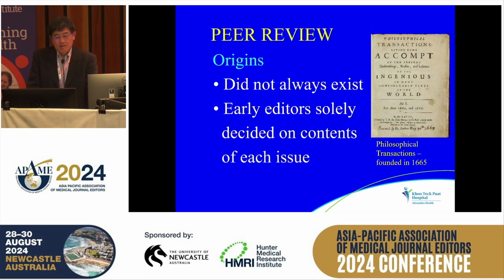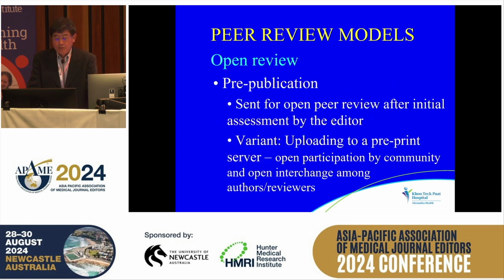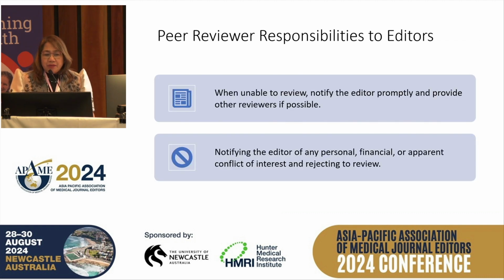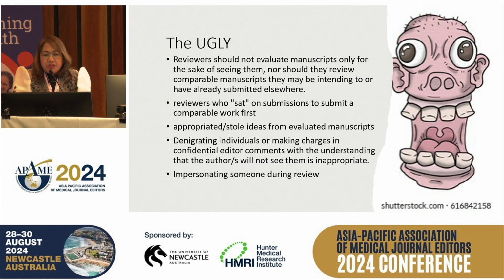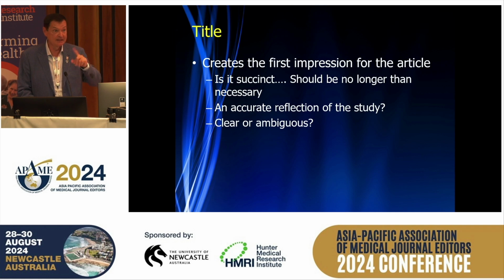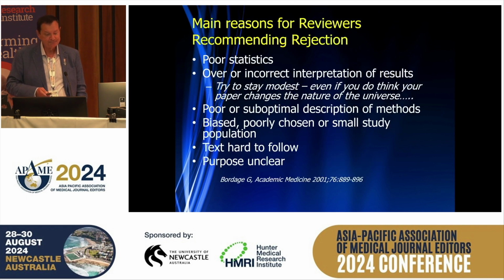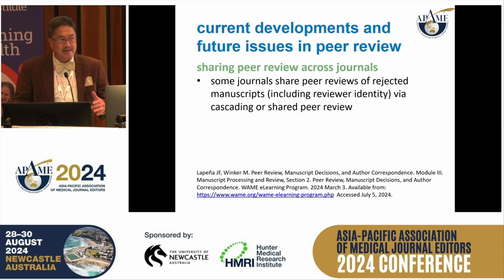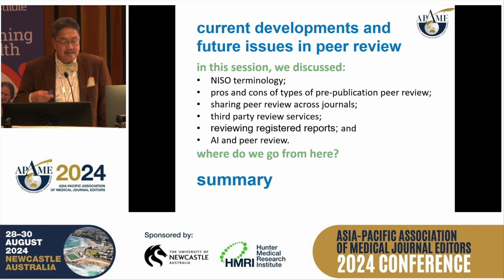Workshop 1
Peer Review Updates for Reviewers and Editors (Improving the quality of peer review journals and peer reviewing)
1. Peer Review: Concepts, Process, Models and Variants (Wilfred C. G. Peh)
2. Roles and Responsibilities of Reviewers (Cecilia Maramba-Lazarte)
3. The Structured Review  (Peter L. Munk)
4. Current Developments and Future Issues in Peer Review (Jose Florencio Lapena Jr.)
5. Q&A/ Open Forum